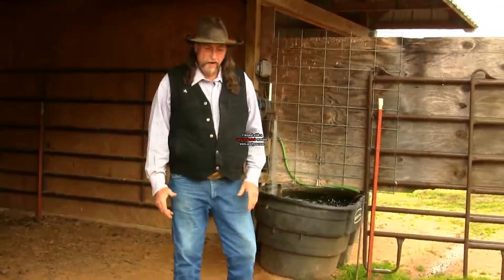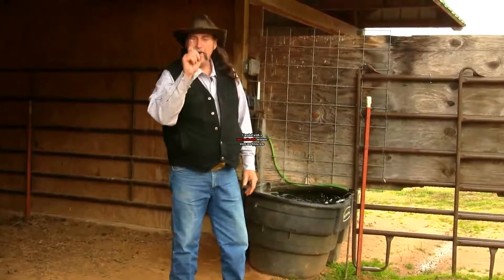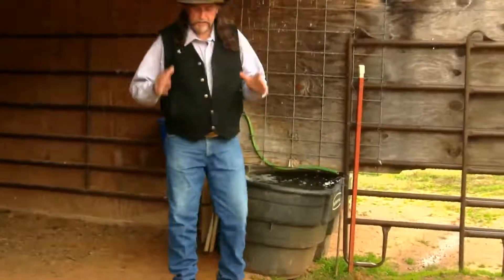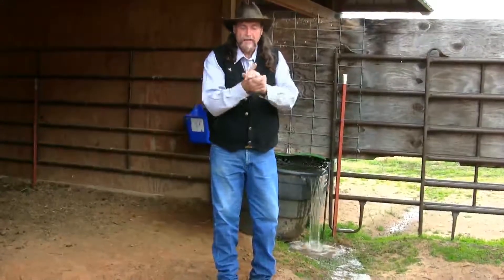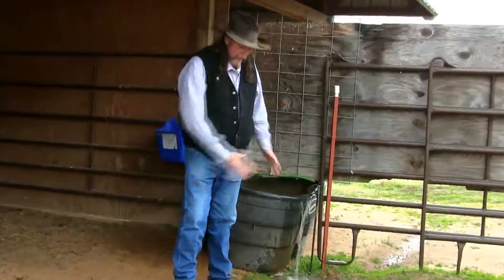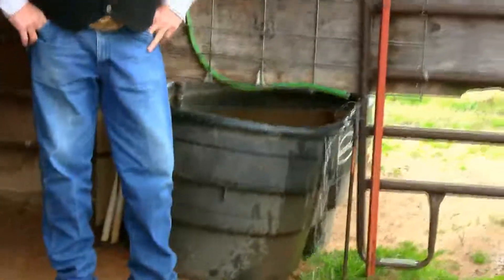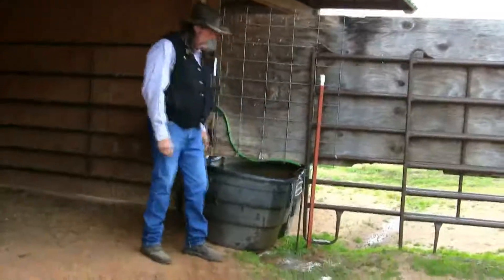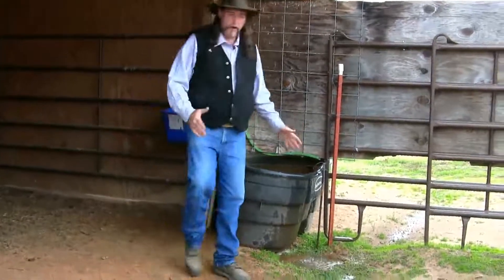Why over flowing a Horses water tank onto the ground is bad ! stall13.com videos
See why keeping the ground muddy by your Horses water tank is a bad idea ! To view more videos and listen to the Internet radio show about Horses. " THE WORLD of HORSES "